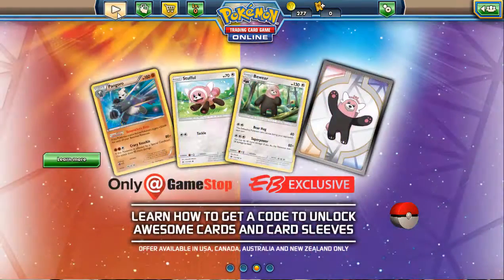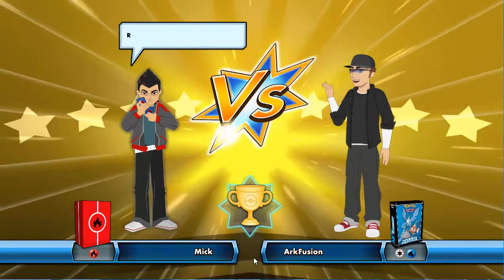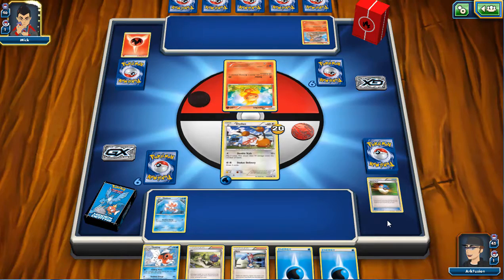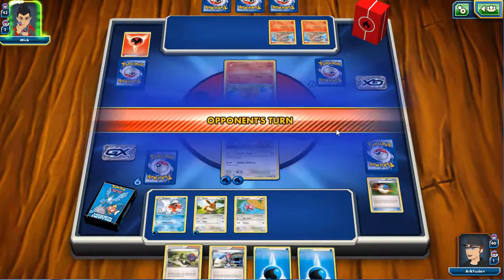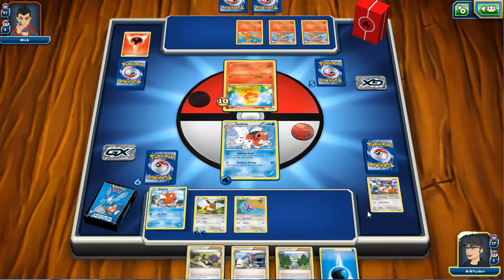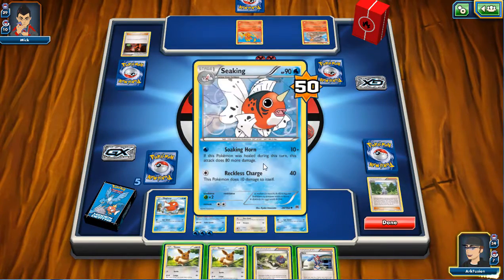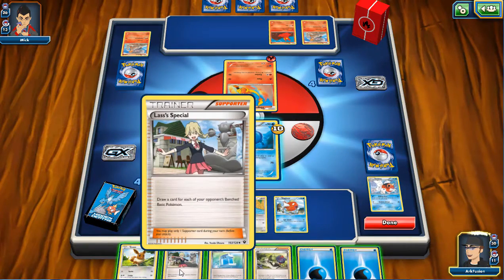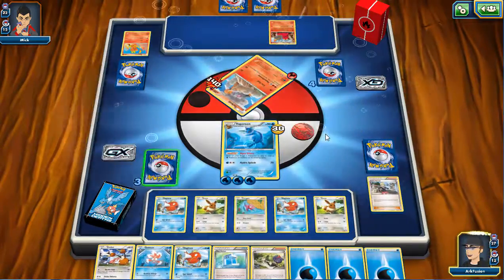Pokemon TCG Online Episode 2